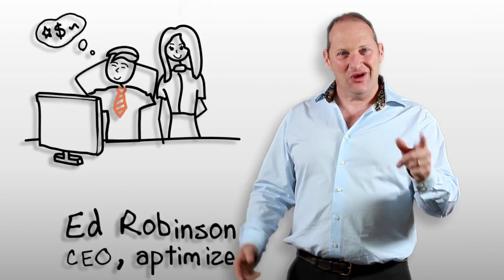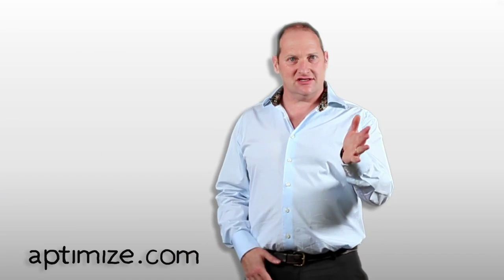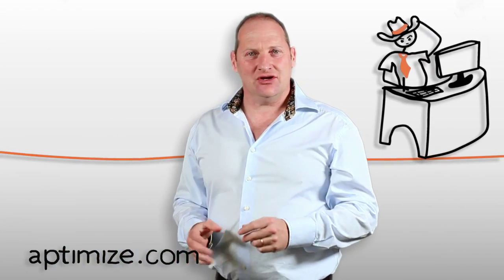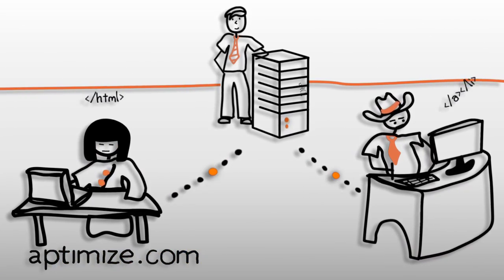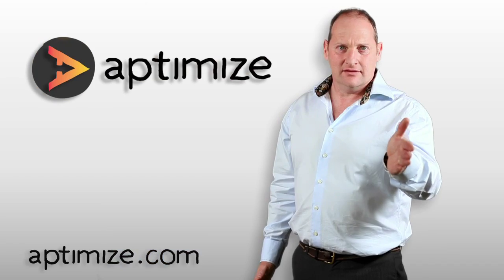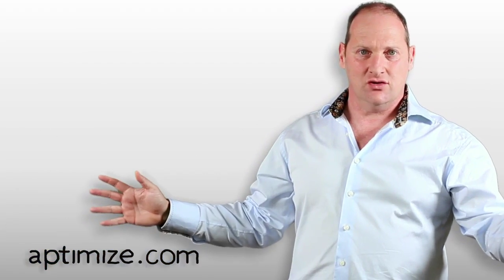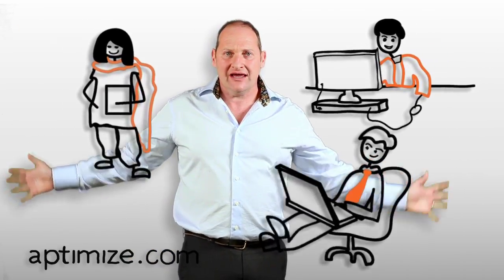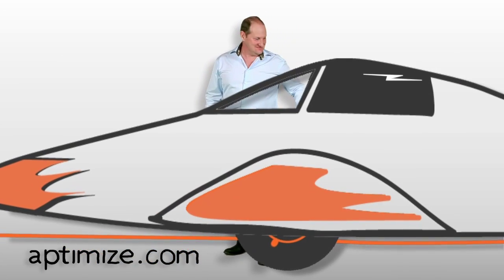Got 2 minutes for a faster website?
Increase the speed of your website, intranet or web application instantly.

Automatic web performance optimization for Linux/Apache, SharePoint, ASP.NET, and any Microsoft IIS based website, intranet or web application.

"sharepoint" aptimize "web performance" "website performance" "sharepoint performance" "speed optimization" "performance tuning" "performance optimization" sharepoint "web page optimization" linux apache "website speed" "site speed"